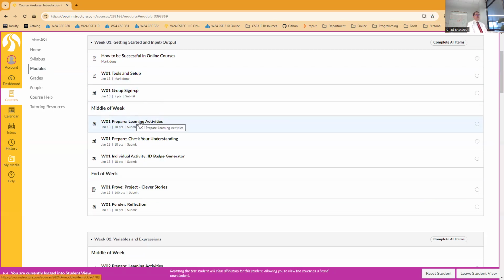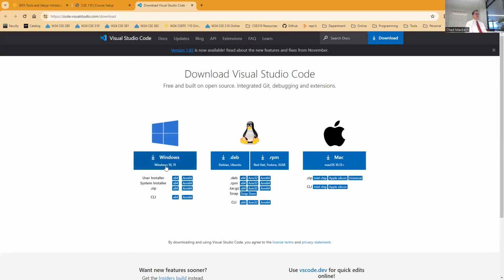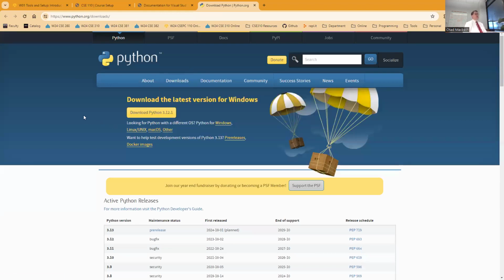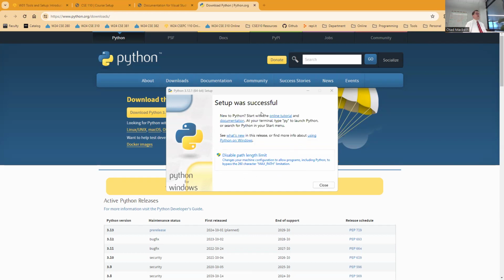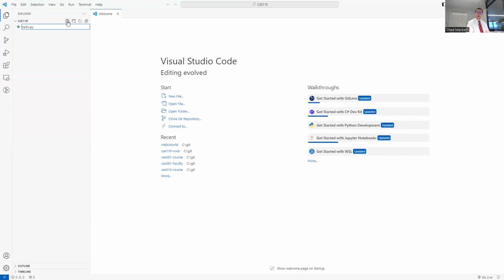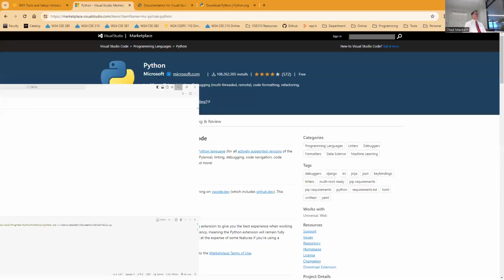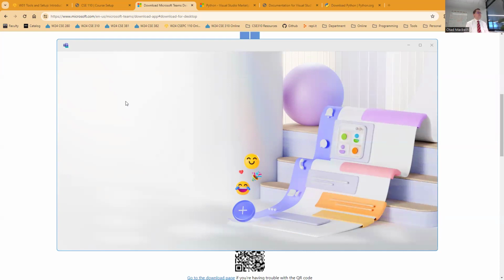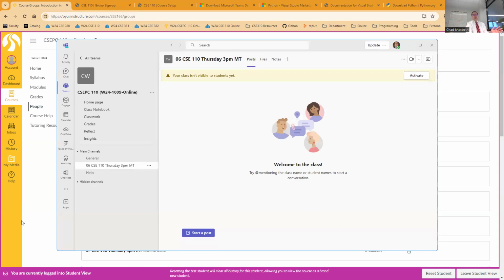CSE 110 | Week 1 | Announcement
In this video we will review the Week 1 Activities